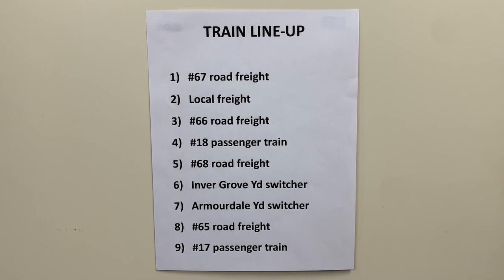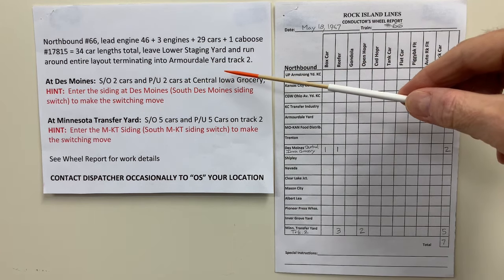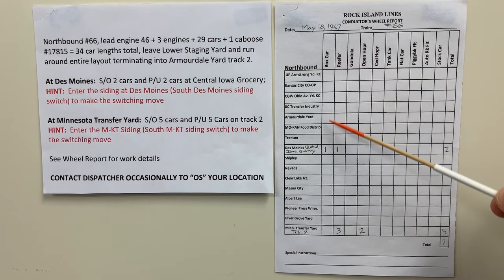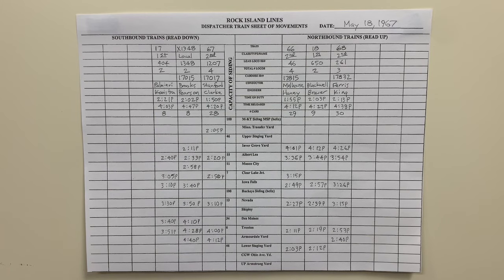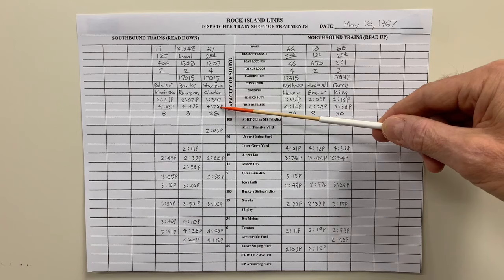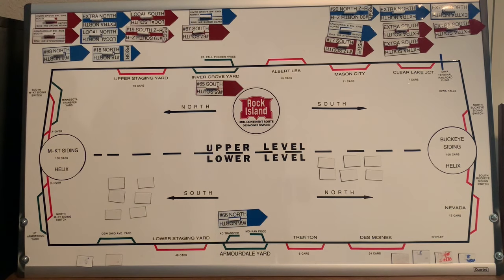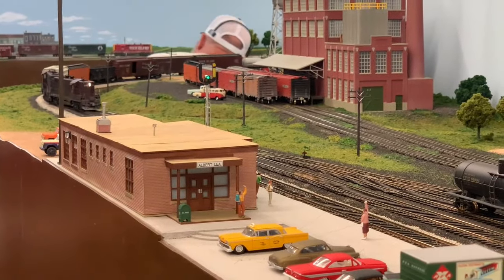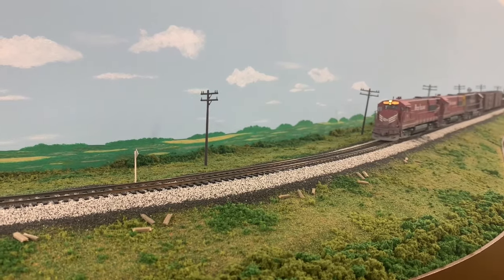Model Railroad Operations & Dispatching on the Rock Island Lines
This is an overview of the paperwork and dispatching method utilized on my model railroad during an operating session.